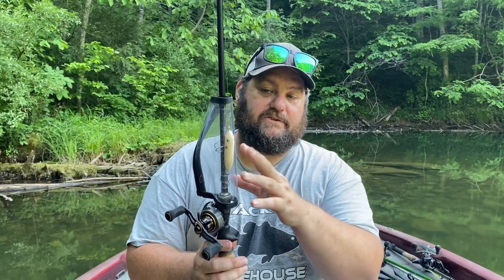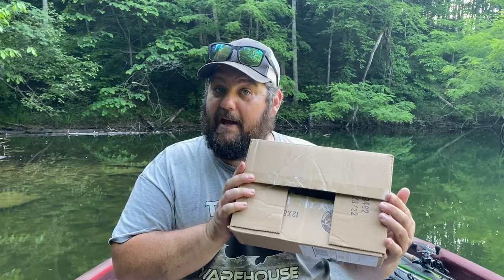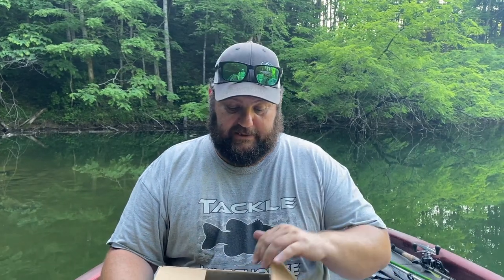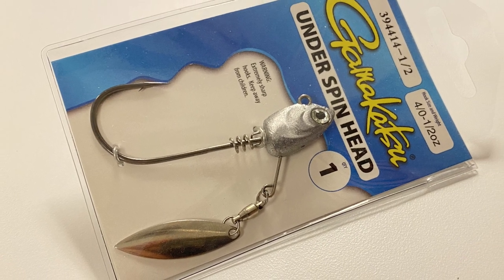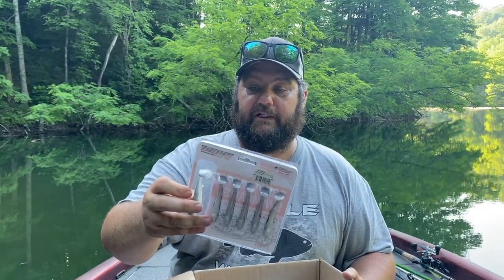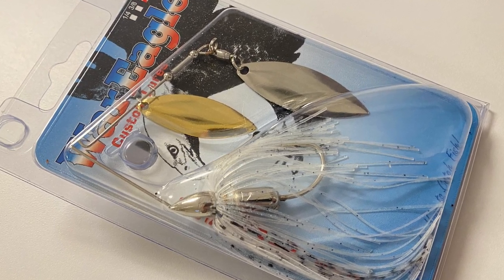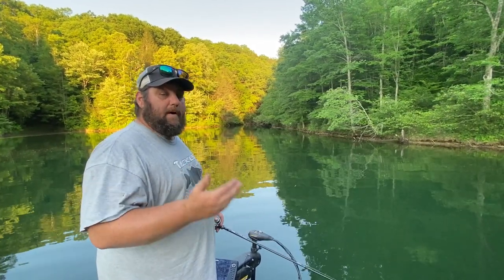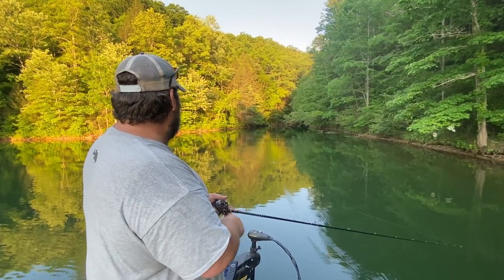Why This Topwater Lure Catches BIG BAGS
This Topwater lure has caught me 18+ pound bags summer after summer and in this video I want to share with you the technique that drives big bass crazy.

Camera Gear:

3x's Gopro Hero 5 Blacks

The first ever bassgeek box! check it out!